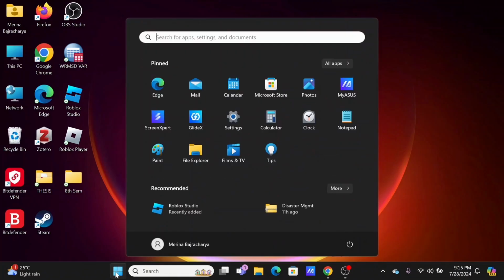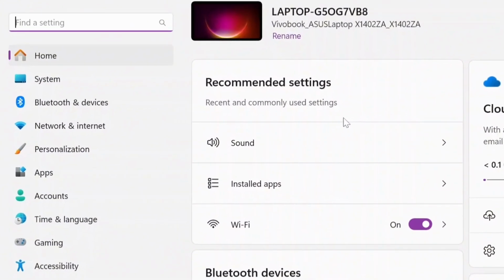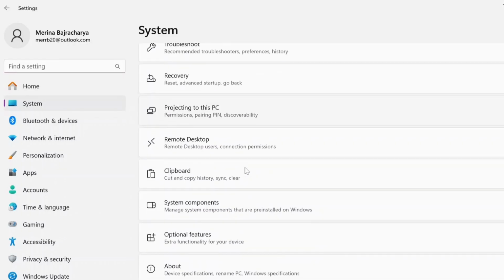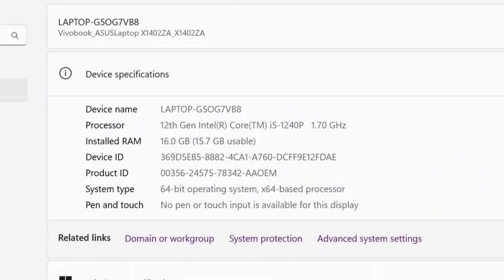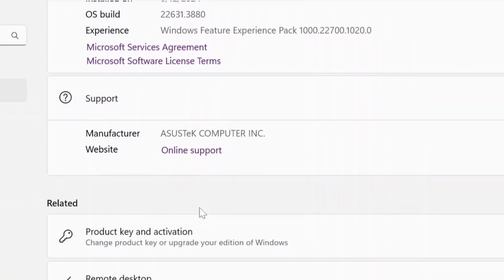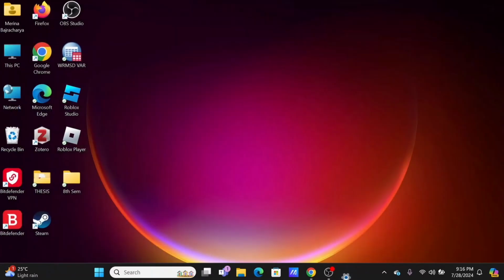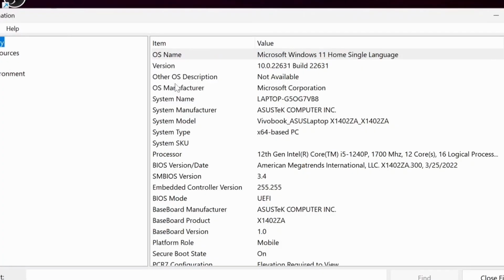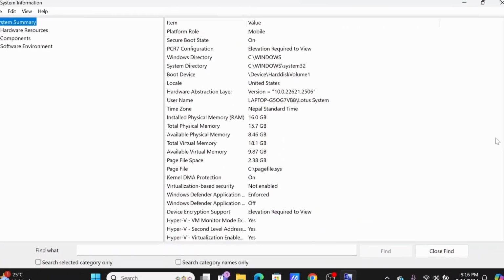How to Know my PC Specs?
Are you searching for a way to find out your PC specs in 2024? This easy guide provides step-by-step instructions on how to check your computer’s specifications. Follow this straightforward process to get detailed information about your PC’s hardware and performance.

In this tutorial:
0:00 - Introduction
0:05 - How to Know My PC Specs (EASY)

Learn how to effortlessly find out your PC specs in 2024 with this simple guide. This video covers the entire process, helping you understand your computer’s capabilities and components.

Check your PC specs quickly by following this guide!